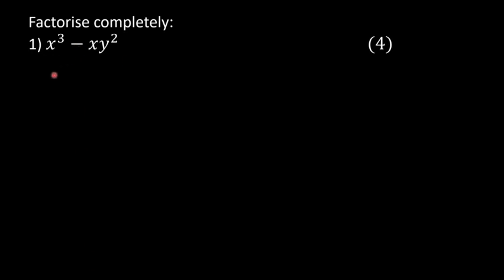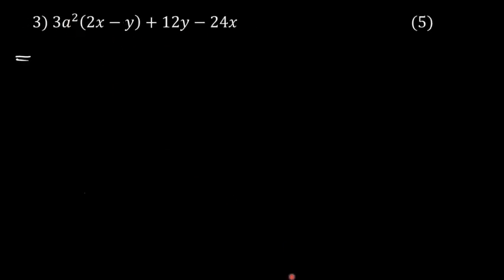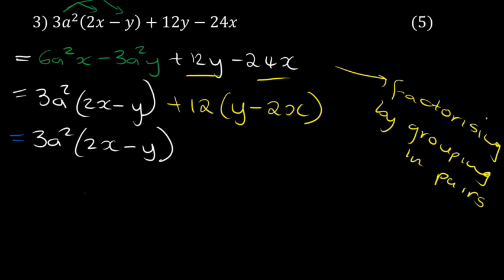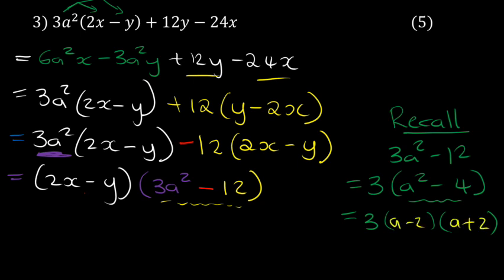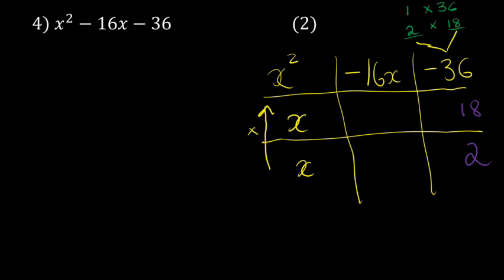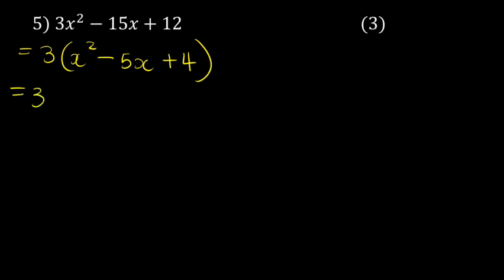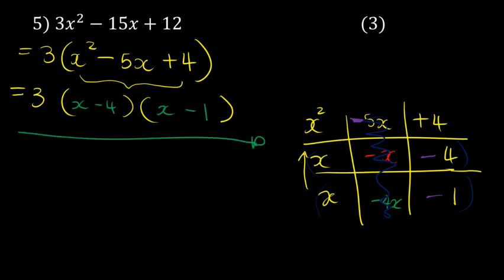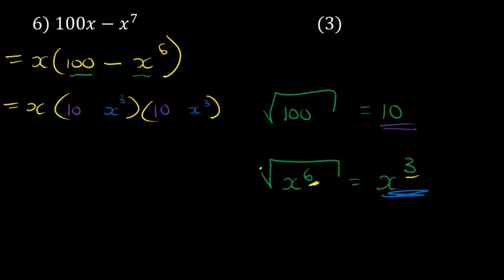Grade 9 Factorizing Test | Mathematics | 20 marks Test with Different Questions